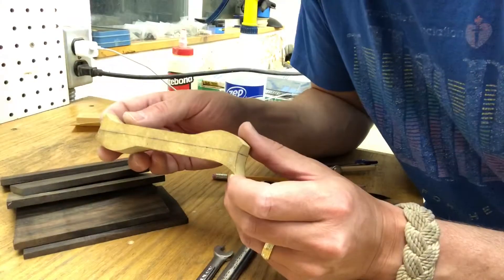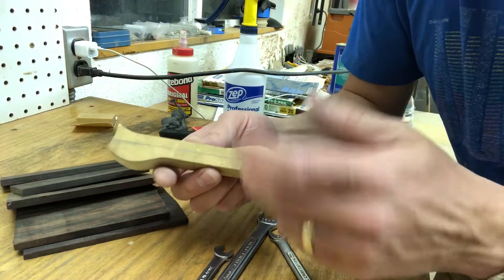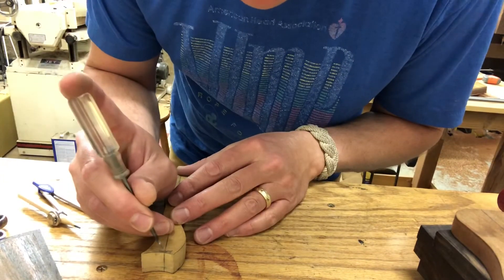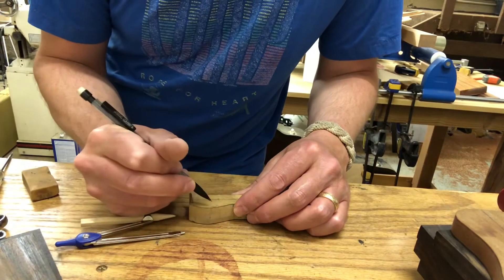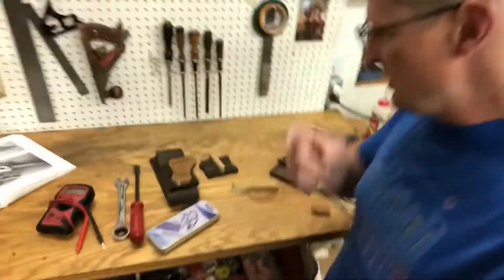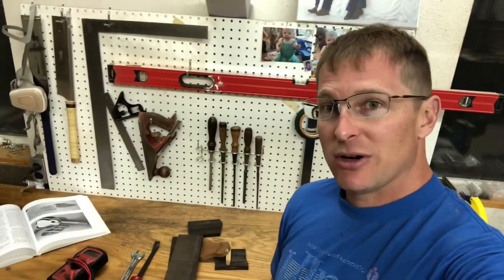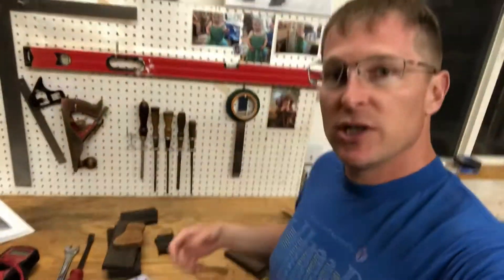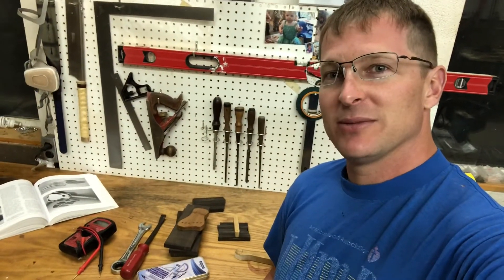The one with the haircut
Revising a bridge-base jig